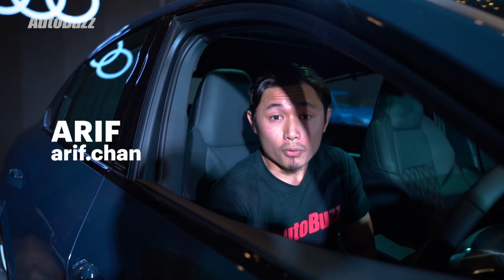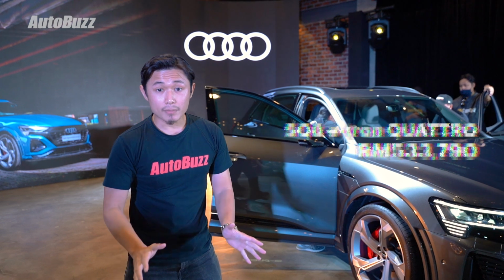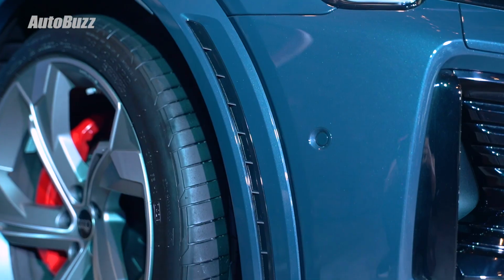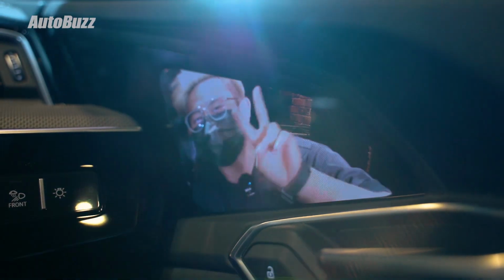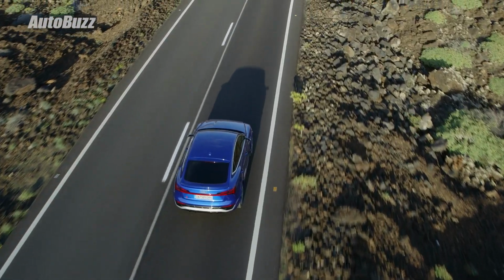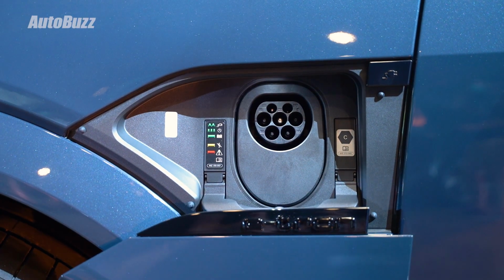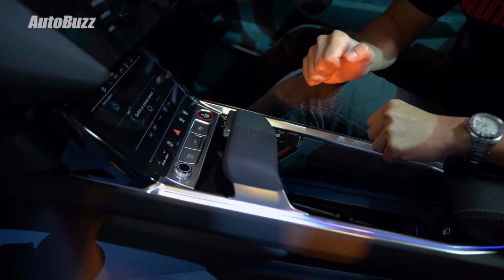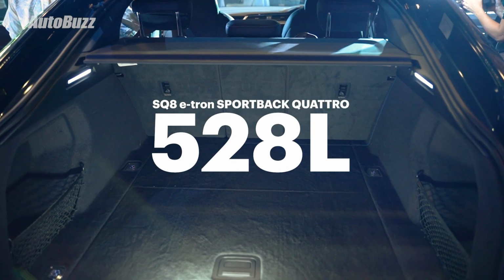2024 Audi SQ8 e-tron, from RM534k for Malaysia’s first tri-motor EV - AutoBuzz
Audi Malaysia has launched Malaysia’s first tri-motor EV and it is the Audi SQ8 e-tron. The Sportback costs RM533,790 while the SUV costs RM543,790 (with the Audi Assurance Package included). It is Malaysia’s first tri-motor EV with 1 motor at the front and 2 at the back. It is also equipped with side view cameras which replace the traditional side view mirrors.